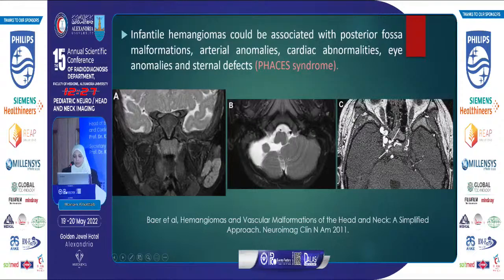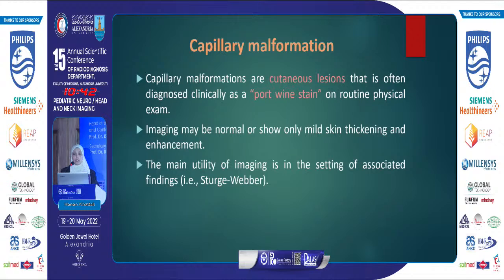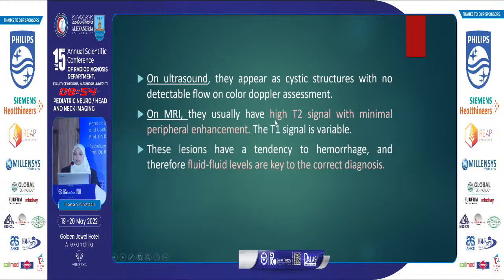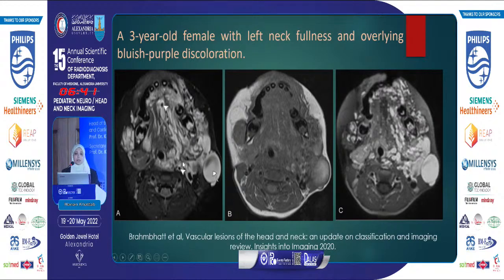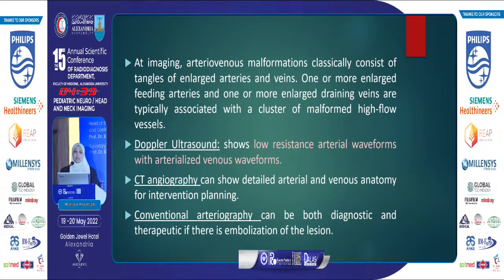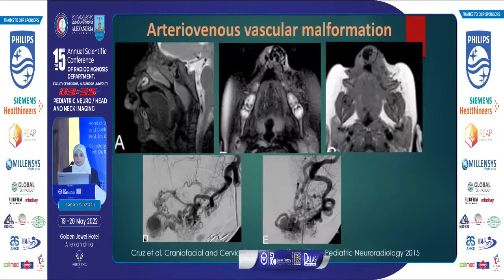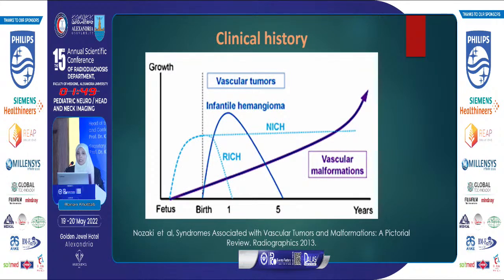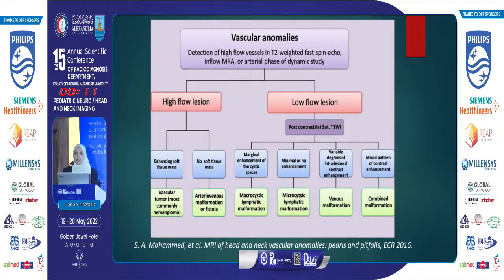Vascular malformations of the head and neck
Lecture title:Vascular malformations of the head and neck

Speaker: Hanan Khattab